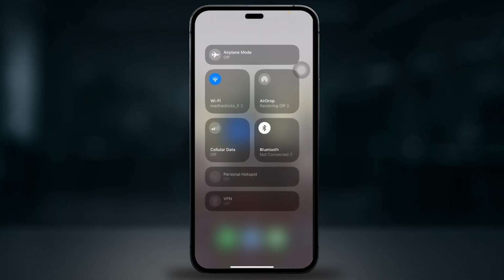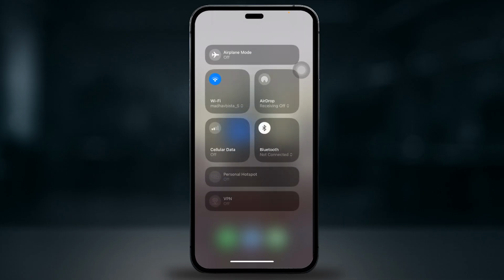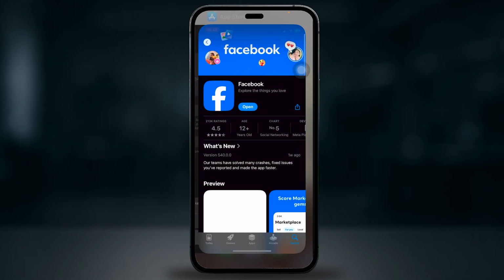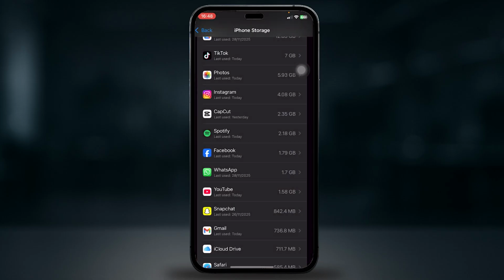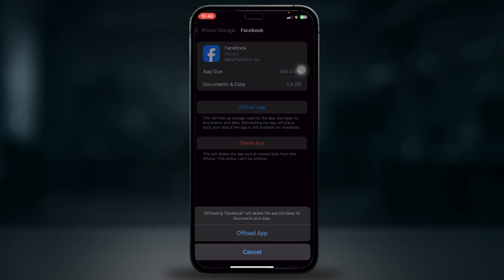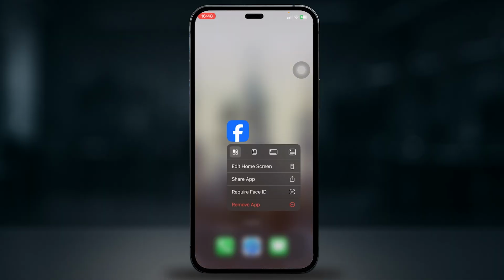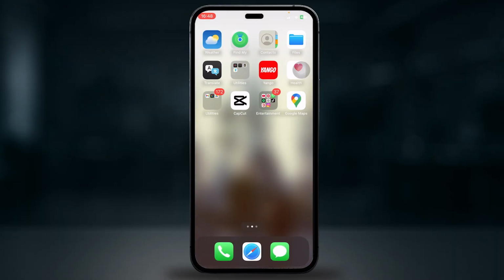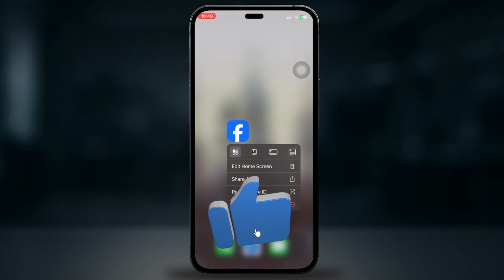How to Fix Facebook “Something Went Wrong” Error (2025) | FB Loading Error Fix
Are you seeing “Something Went Wrong” or “Sorry, something went wrong. Please try again” on Facebook? This 2025 tutorial covers all the real fixes — from clearing cache and cookies to checking your internet, updating the app/browser, and disabling VPNs or browser extensions. These steps work on iPhone, Android, or desktop to help you get Facebook working smoothly again.

What you’ll learn:

How to refresh Facebook and retry safely

Clearing browser cache or app data to fix corrupted files

Updating Facebook app or browser for compatibility

Disabling VPNs, proxies or extensions that interfere with loading

Checking and resetting your internet connection

Trying alternate devices or browser to isolate the issue